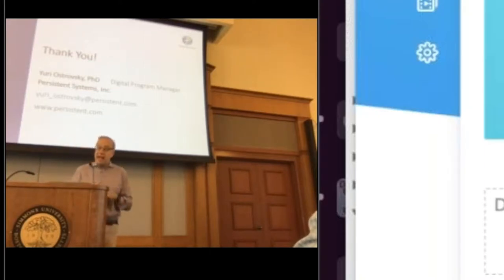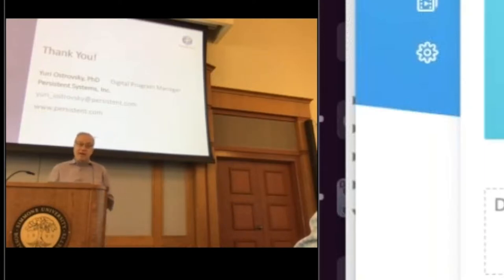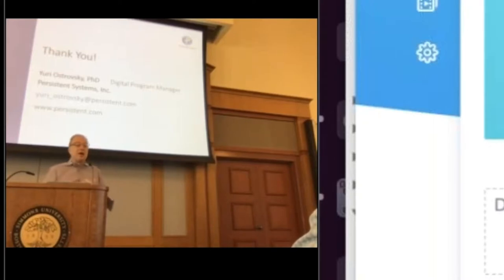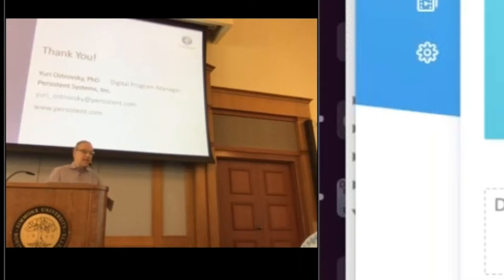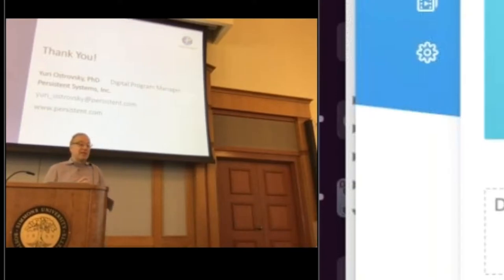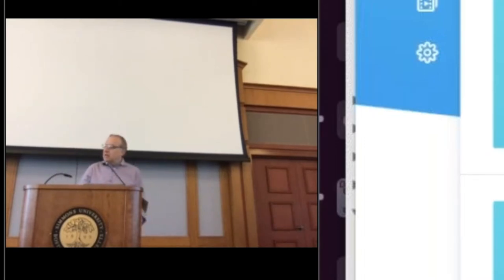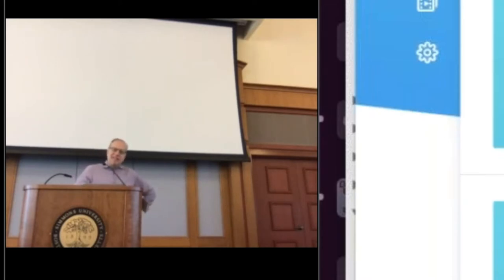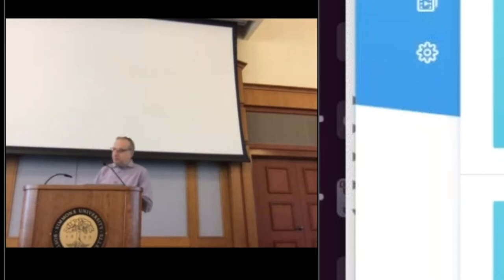Harvard 2019 ZAK Uncut Video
Presentation by Zak Kohane at the Harvard Symposium 2019 of the i2b2 tranSMART Foundation on June 17th, 2019.